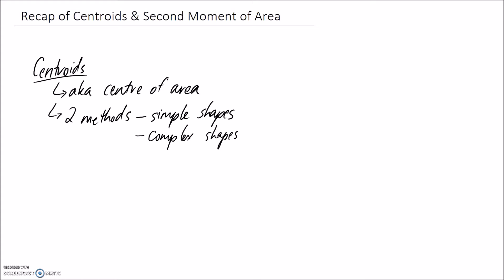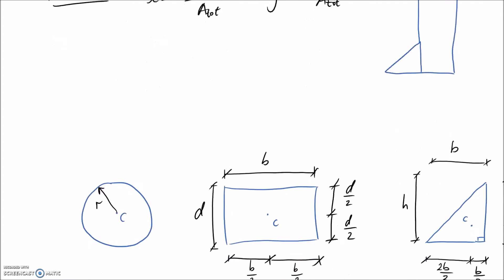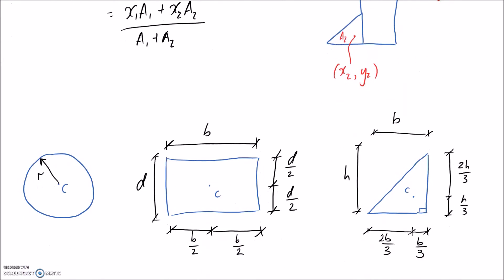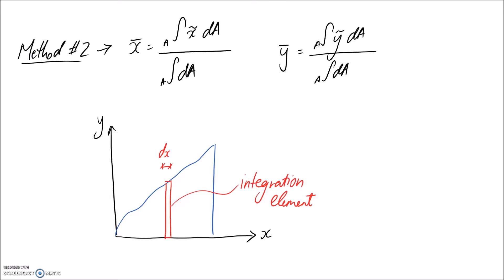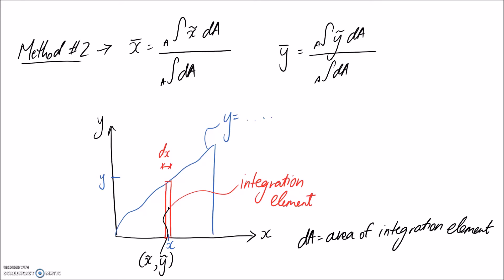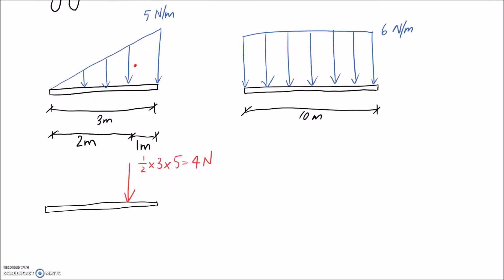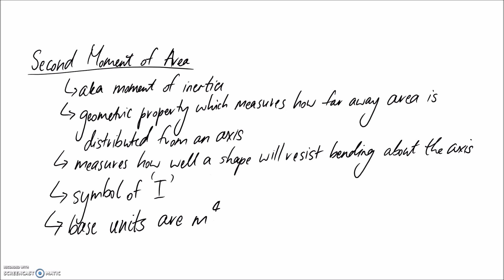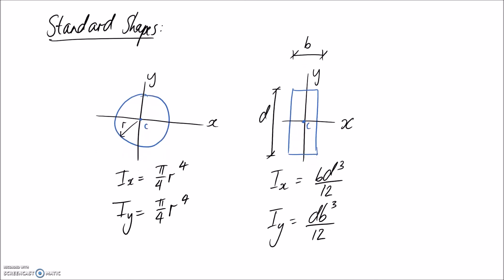Recap of Centroids & Second Moment of Area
This video recaps concepts associated with the centroid and second moment of area of shapes. This includes a discussion of how to use integration to obtain these properties, as well as a list of equations which have been derived for standard shapes (circles, rectangles, triangles).
Note that the centroid is also known as the centre of area. Similarly, the second moment of area is also known as the moment of inertia of plane area, area moment of inertia, or second area moment.

Please note: At 9.21, the force of (1/2)*5*3 is incorrectly computed as 4 N. It should be 7.5 N.